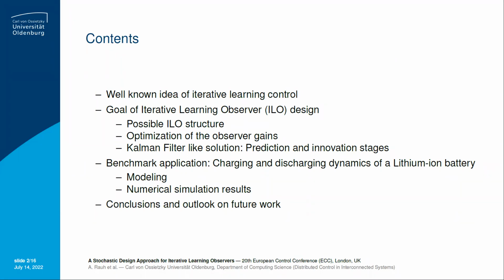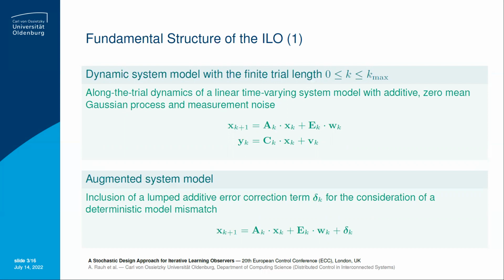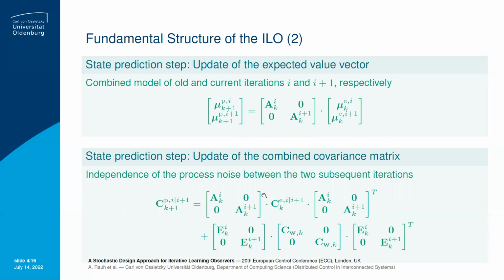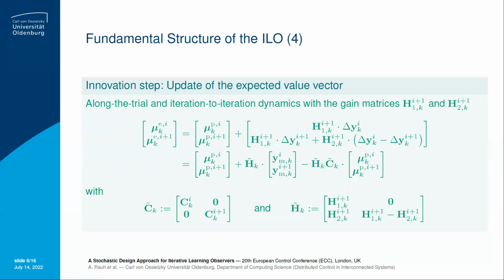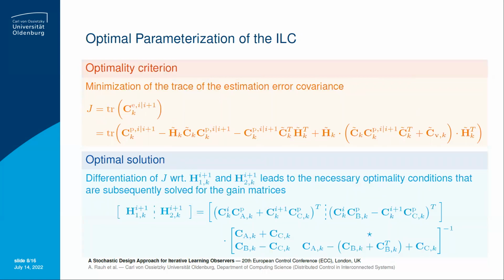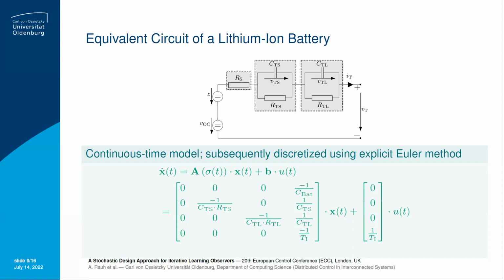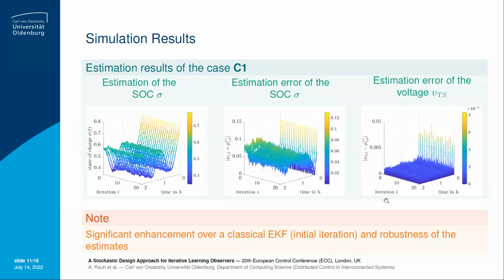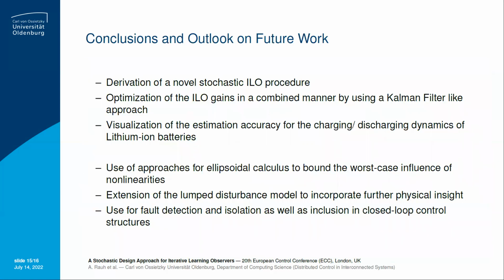A Stochastic Design Approach for Iterative Learning Observers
This video contains the presentation "A  Stochastic Design Approach for Iterative Learning Observers for the Estimation of Periodically Recurring Trajectories and Disturbances" given at the 20th European Control Conference (ECC 2022), held in London, UK, from the 12th-15th of July 2022.

Authors:
Andreas Rauh, Thomas Chevet, Thach Ngoc Dinh, Julien Marzat, Tarek Raissi

Abstract:
Many repetitive control problems are characterized by the fact that disturbances have the same effect in each successive execution of the same control task. Such disturbances comprise the lumped representation of unmodeled parts of the open-loop system dynamics, a systematic model-mismatch or, more generally, deterministic yet unknown uncertainty. In such cases, well-known strategies for iterative learning control are based on enhancing the system behavior not only by exploiting data gathered during a single execution of the task but also using information from previous executions. The corresponding dual problem, namely, iterative learning state and disturbance estimation has not yet received the same amount of attention. However, it is obvious that improved estimates for the aforementioned states and disturbances which periodically occur in each execution will be a means to achieve an improved accuracy and, therefore, in future work also to optimize the control accuracy. In this paper, we present a joint design procedure for observer gains in two independent dimensions, a gain for processing information in the temporal domain during a single execution of the task (also named trial) and a gain for learning in the iteration domain (i.e., from trial to trial).